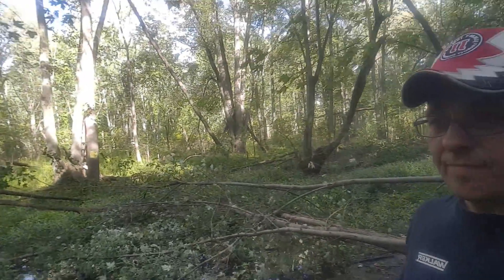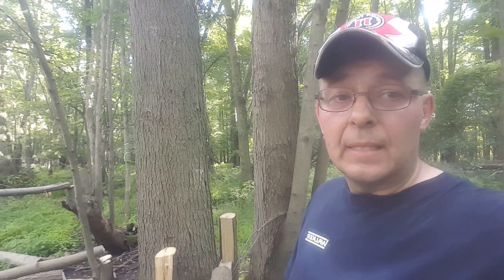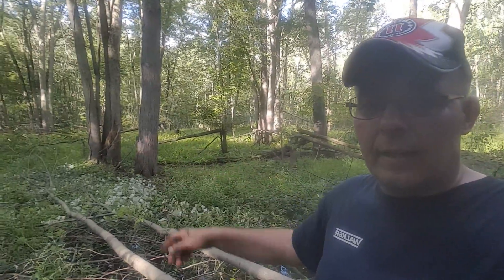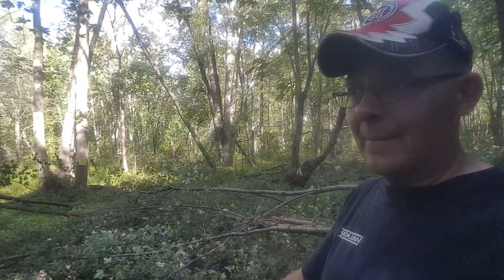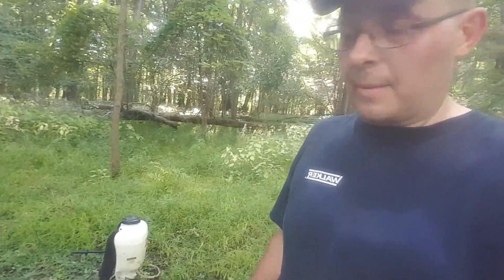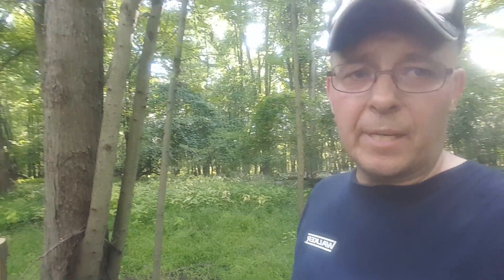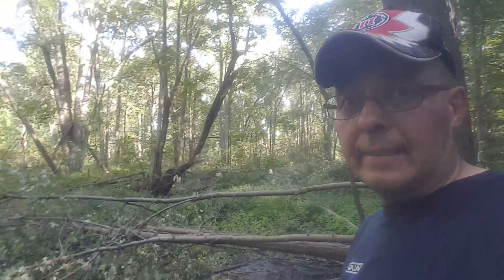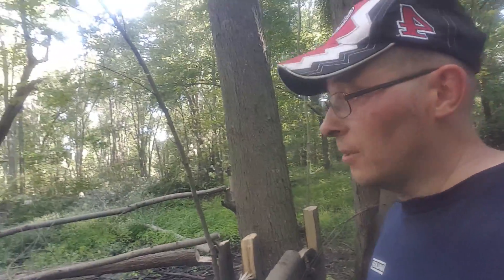Working on a hot summer day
Finishing a few projects in the woods on a 90 degree day.